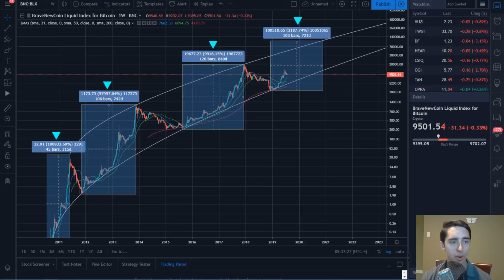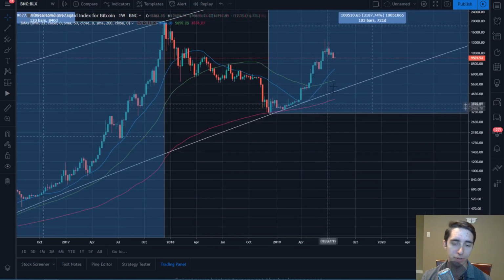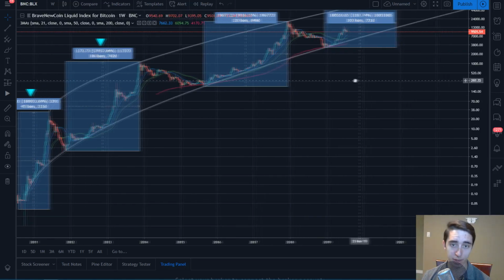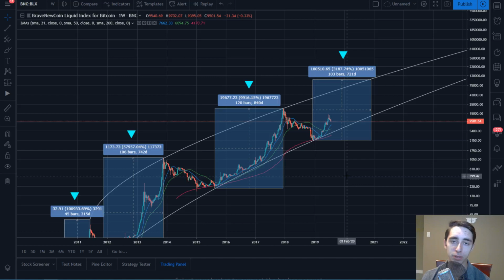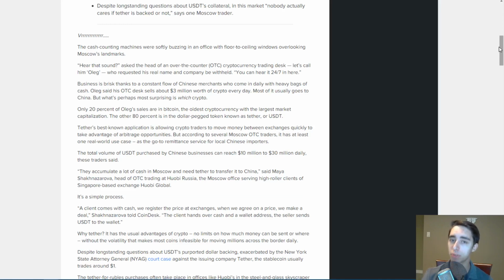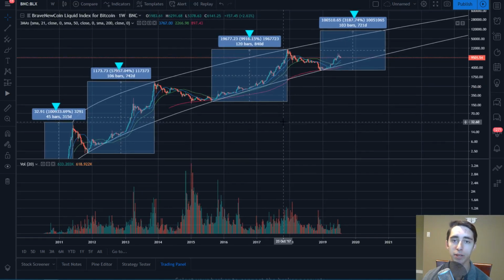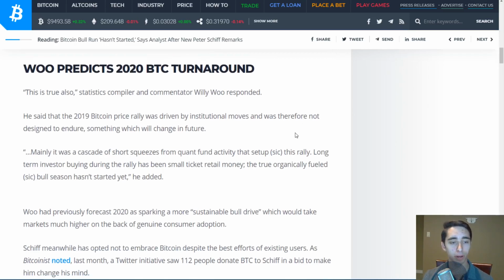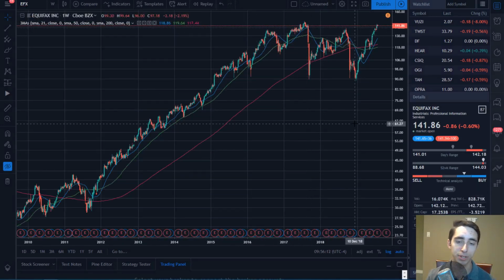Bitcoin 2020 | Taking a look at the long-term perspective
What are your thoughts on what we discussed? Do you feel tether is a concern? Thank you all so much for watching the video.

👨‍💻 Want to start trading a wide range of crypto? My top choice is Binance.
💰 Want to start spending crypto? and earn rewards!
📈 Want to buy stocks commission-free? Try Robinhood
🤝 Want to trade OTC? Caleb & Brown is my personal favorite to get started.
⚖️ Looking to buy physical gold or silver? I like Gold Silver LLC
👨‍💻 Want to browse privately and earn money?
📝 Looking to file your crypto taxes?
💹 Interested in price data?
NANO: xrb_3y7qi1z5kcpgi9cnk4bctus155qntiy1cszfmeh9zg7eqqqjb9imebsqf33t
BTC: 14DHXJa9CgeBPf6m7UeMKE9yzAYFKPW2nV
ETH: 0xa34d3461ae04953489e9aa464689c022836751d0